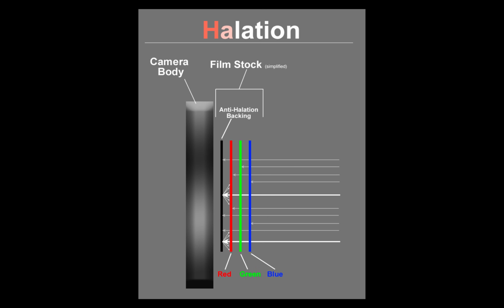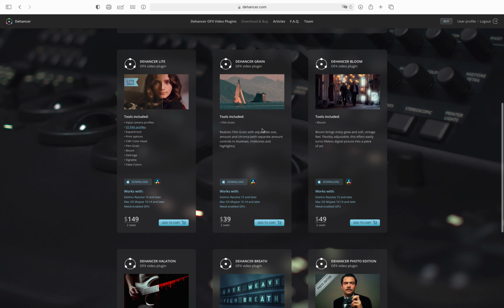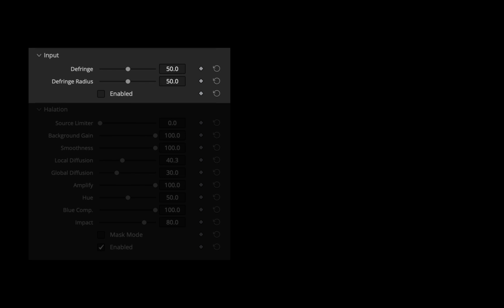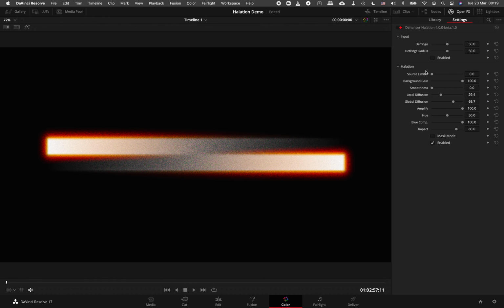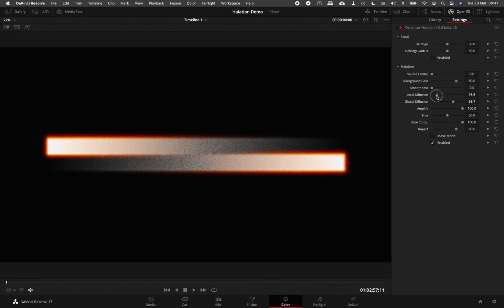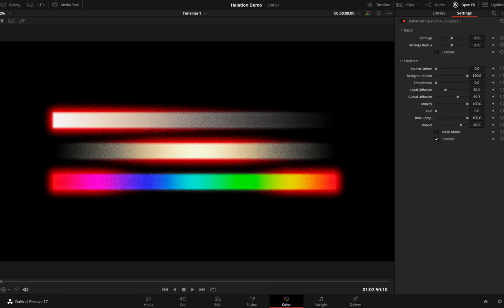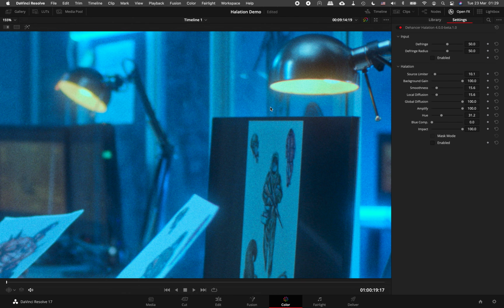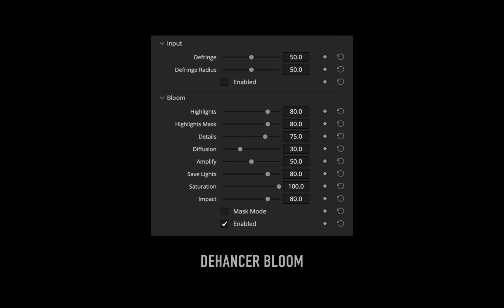Halation effect: What is it and why is it important for the film emulation?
In this video we'll talk about the film halation effect and explain what it is and why it's so important to use when imitating a film image.

At the end of the video, we will demonstrate how this can be done using Dehancer plugin, but we believe that information about its nature will be useful to every photographer or videographer, not just for those interested in film emulation, for a couple of reasons:

•Halation is much more complex and doesn't only appear around the light sources.
•Halation can make skin tones more attractive and natural.

Keep watching to learn everything about the halation effect from A to Z, and how it works in Dehancer.